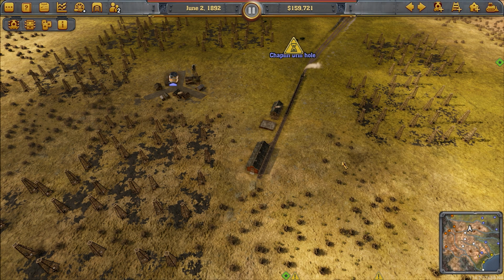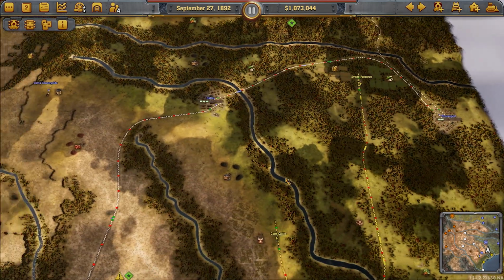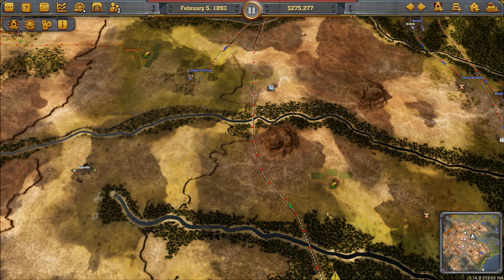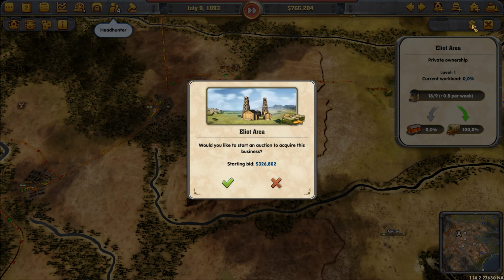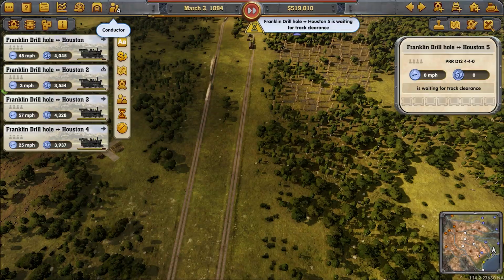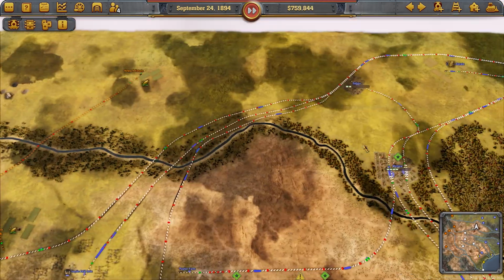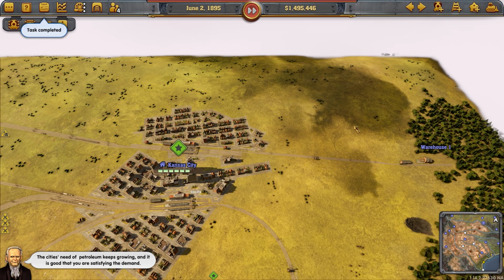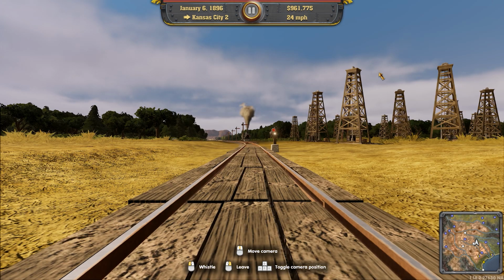Railway Empire | Black Gold | Part 2 | PRESIDENT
Mi' Lords, Ladies and Gentlemen, welcome to Railway Empire!

After completing the 5 campaign missions - all with perfect scores - it is now time to tackle the scenario missions!

From the developer:
In Railway Empire, you will create an elaborate and wide-ranging rail network, purchase over 40 different trains modelled in extraordinary detail, and buy or build railway stations, maintenance buildings, factories and tourist attractions to keep your travel network ahead of the competition. You’ll also need to hire and manage your workforce if you want to ensure an efficient train service, whilst also develop over 300 technologies ranging from mechanical improvements to the trains themselves to workplace infrastructures and advanced amenities as you progress through five eras of technological innovations.

However, you can’t just build and research your way to the top – the competition never sleeps, and to keep your business on track you’ll have to survive against up to three rival tycoons. To get to the top you may have to resort to more cutthroat tactics as you attack and sabotage your opponents through raids and industrial espionage.

 railway empire, railway empire president, railway empire gameplay, let's play railway empire, railway empire walkthrough